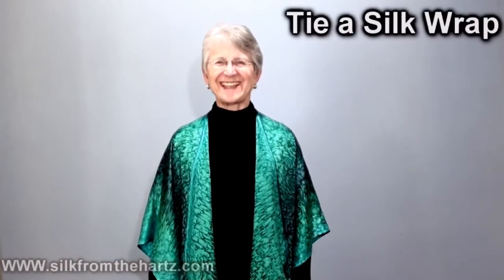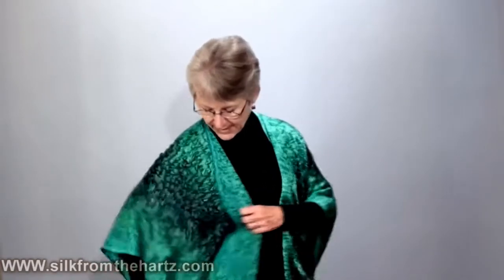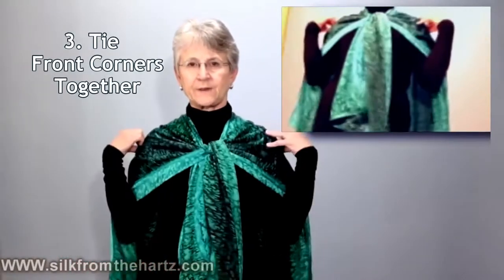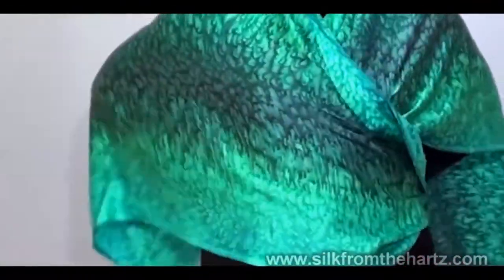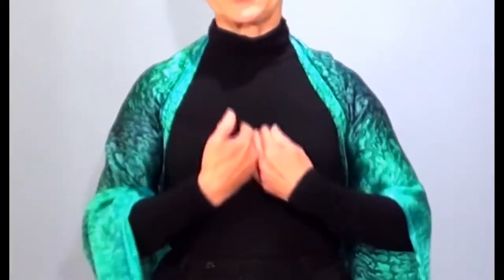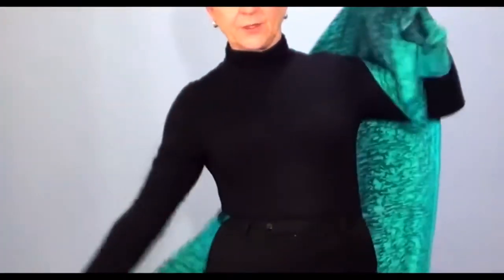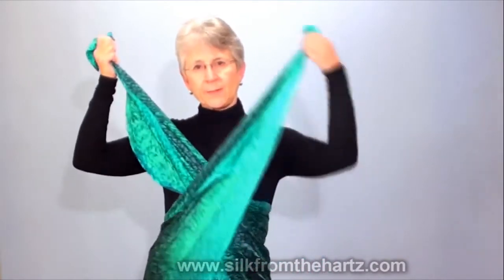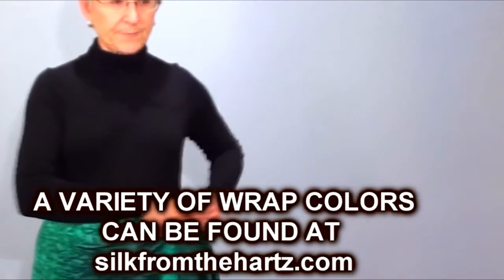10 Different Ways To Tie A Silk Wrap Shawl Scarf Sarong Pareo Ruana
How to tie a classy silk wrap, shawl or scarf for fun, beautiful and creative fashion style. 10 ways to wear your sarong, ruana or pareo as an elegant jacket, cape, skirt or coverup for beach, cruise, restaurant or office.
0:14  Drape loose
0:20  Jacket - tie back to front corners
1:02  Large scarf - tie front corners together
1:09  Hold to side with magnets
1:31  Asian - cross front corners, tie in back
2:04  Cape - tie front corners behind waist
2:18  Jacket - tie back corners around front
2:46  Toga - tie front corners over shoulder
3:01  Coverup - cross front, tie behind neck
3:40  Sarong skirt - tie around waist
This wrap is designed and hand dyed by Warren Hartz of Silk from the Hartz in many colors, and may be purchased